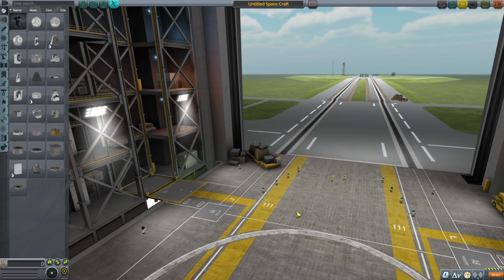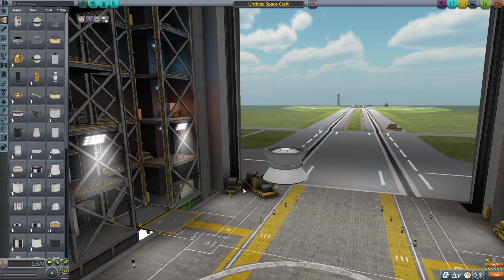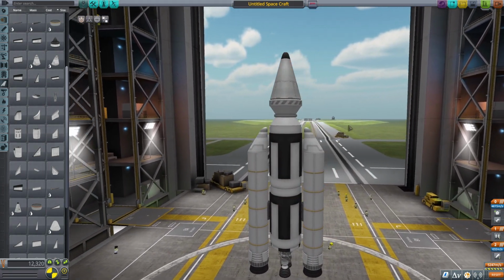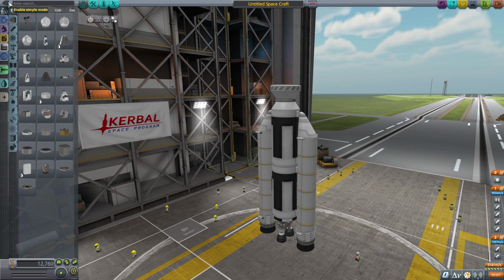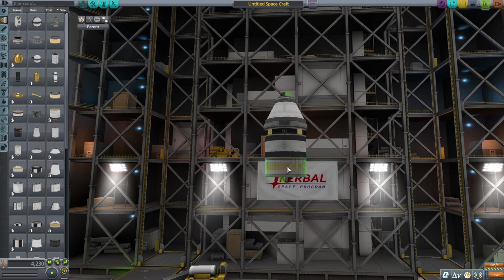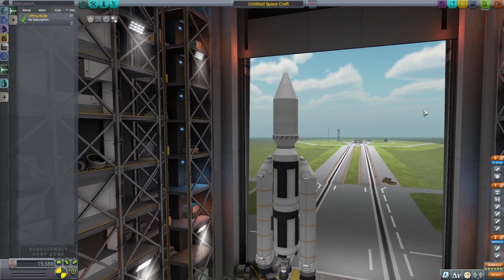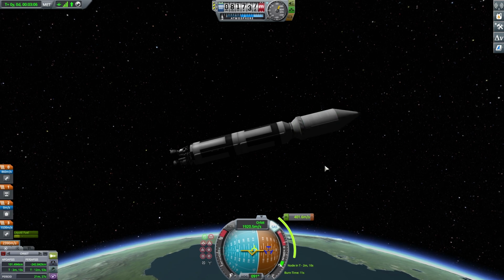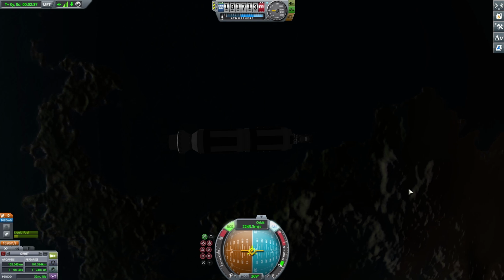Kerbal Space Program #3: Into Orbit